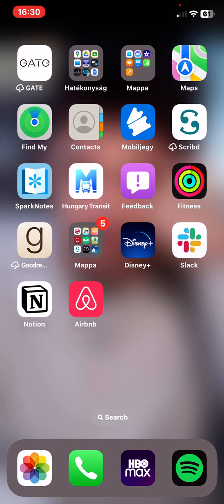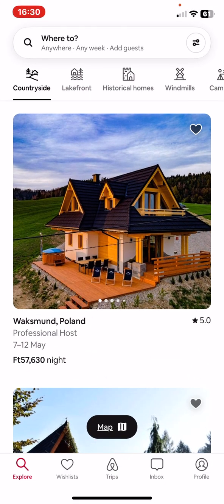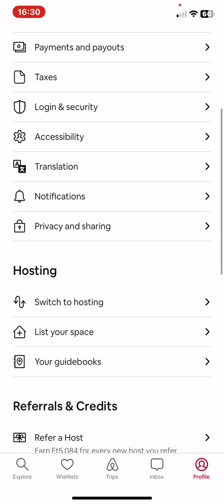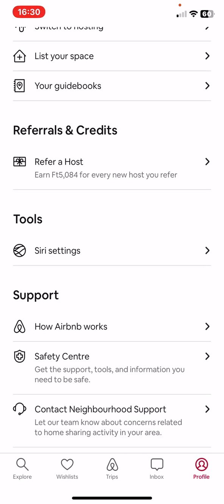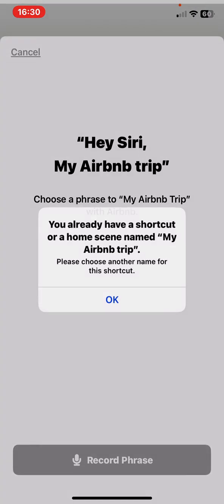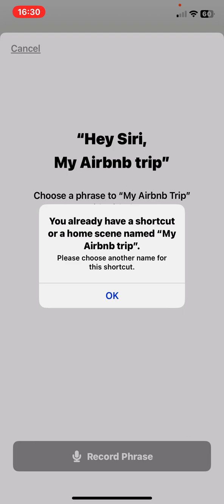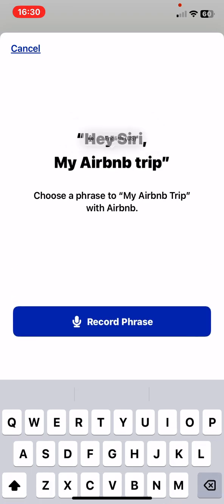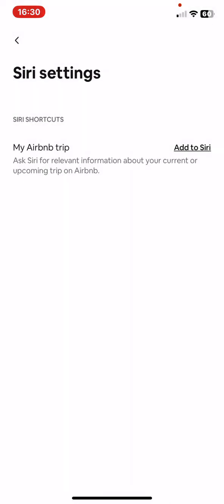How to enable the use of Siri in Airbnb?